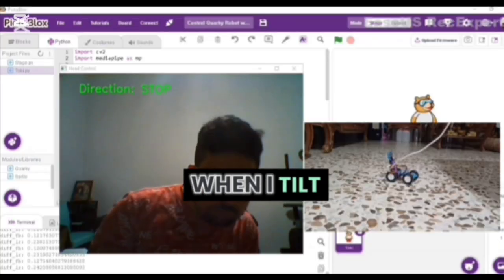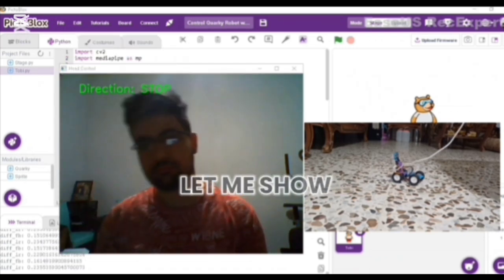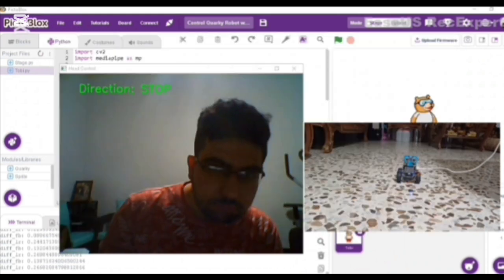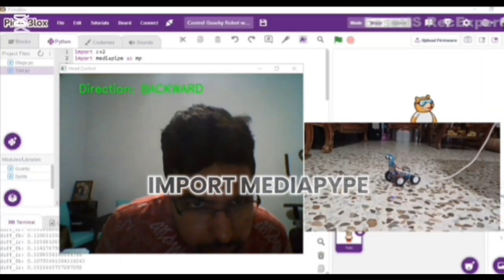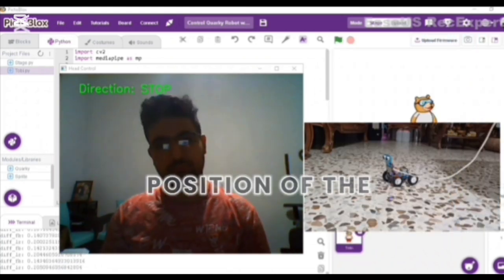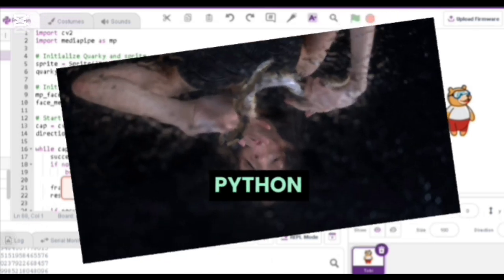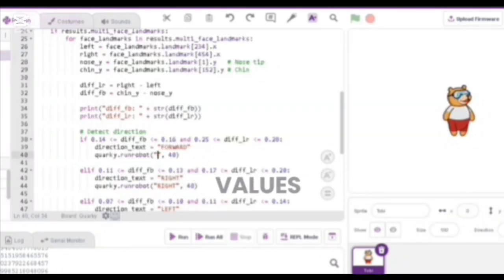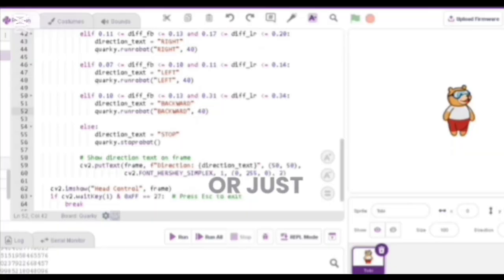Can You Move a Robot With Just Your Head?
Control Quarky Robot Using Head Movements | AI MediaPipe & Python Tutorial

In this exciting tutorial, learn how to control a Quarky robot using just your head movements with the power of AI and MediaPipe! No buttons, no joysticks—just tilt your head, and the robot responds instantly. This project is perfect for students, educators, and robotics enthusiasts interested in hands-free robot control, Python programming, and computer vision.

What you’ll learn:

How to use MediaPipe for real-time face and head tracking

Writing Python code to interpret head tilt directions

Sending commands to control the Quarky robot based on head movement

Integrating AI and robotics using PictoBlox and Python

Tools & Libraries Used:

MediaPipe (Google’s ML solution for face tracking)

Python

PictoBlox

Quarky Robot (by STEMpedia)

Watch till the end for a full demo and code explanation!